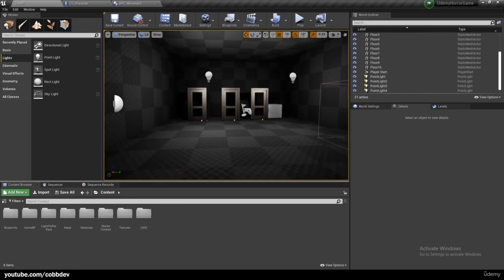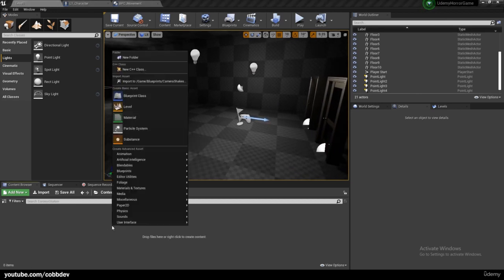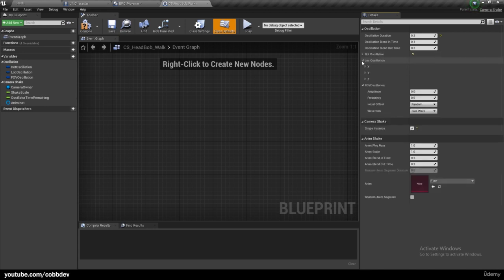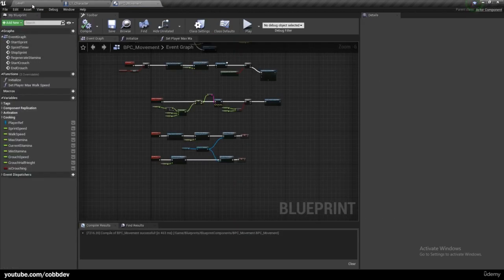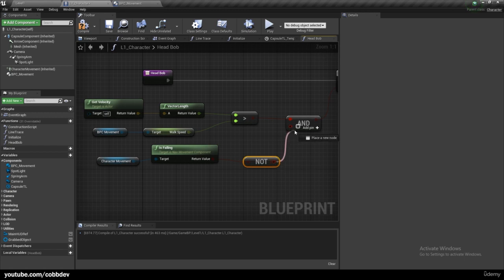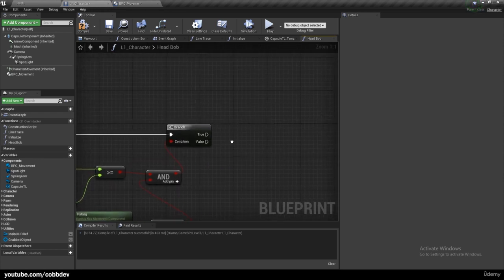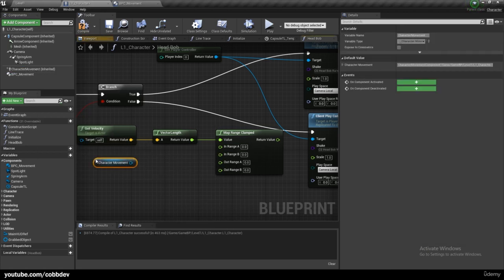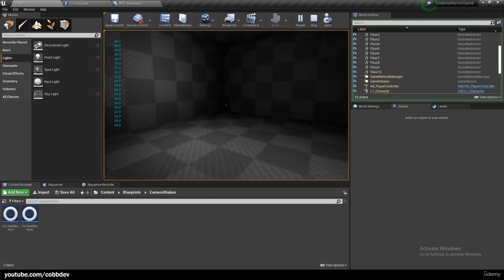Survival Horror Unreal Engine 4 | Head Bobbing